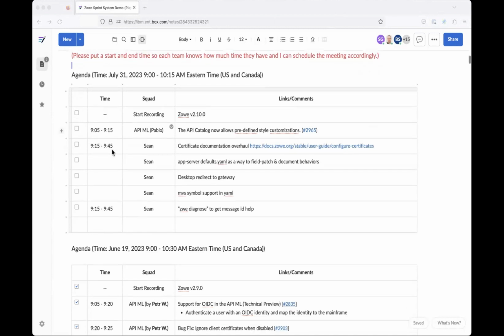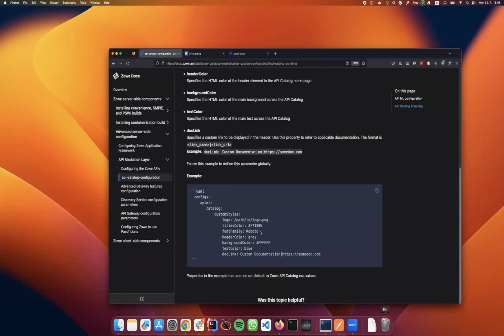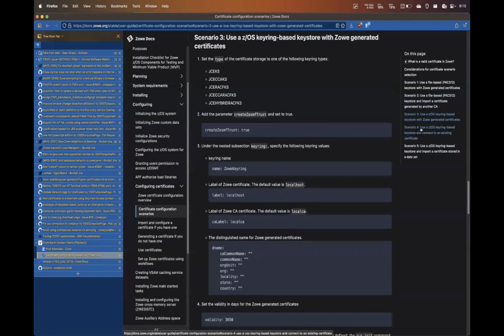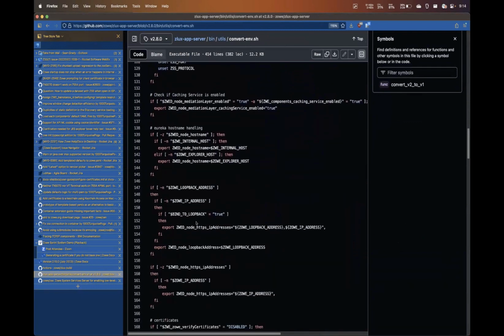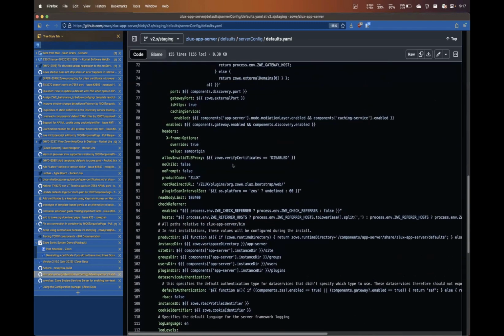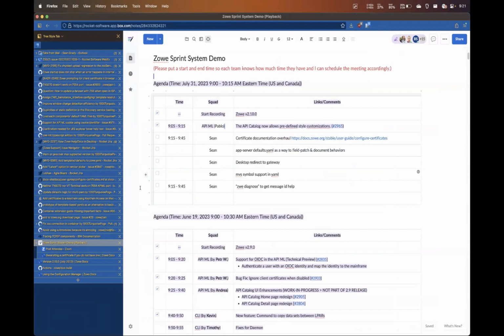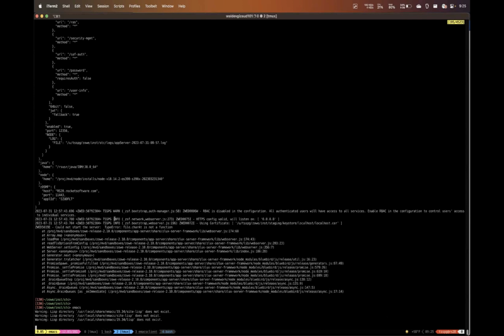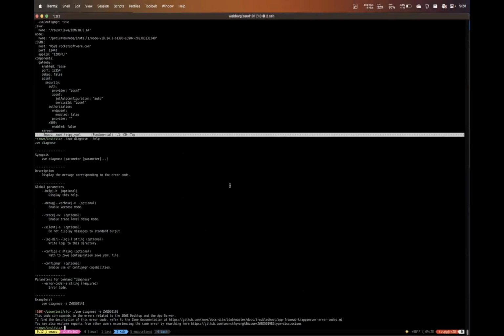Zowe 2.10 System Demo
00:22 API ML: the API Catalog now allows pre-defined style customizations
04:29 Certificate configuration documentation enhancement
10:50 app-server defaults.yaml as a way to field-patch and document behaviors
17:25 mvs symbol support in yaml file
19:33 Desktop redirect to gateway
22:01 "zwe diagnose" to get message id help